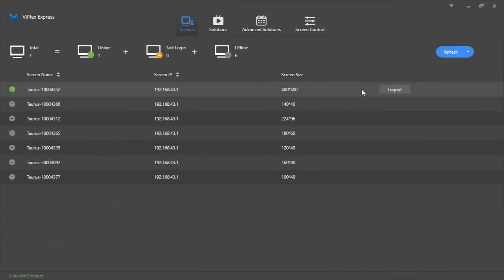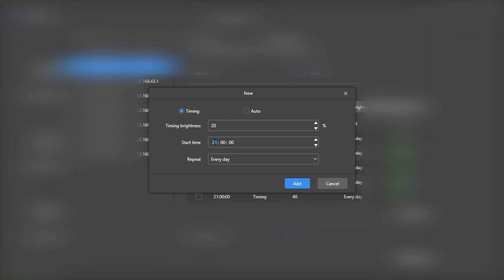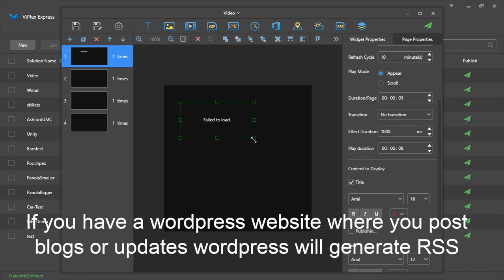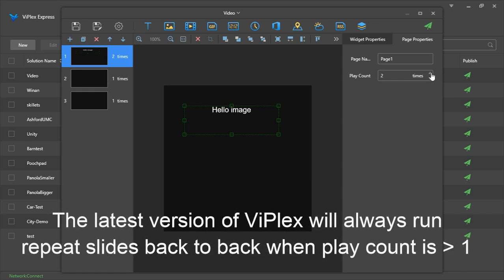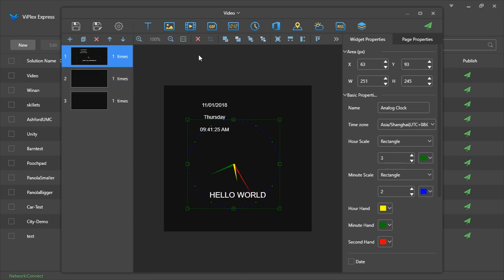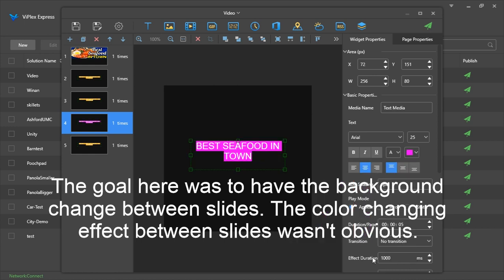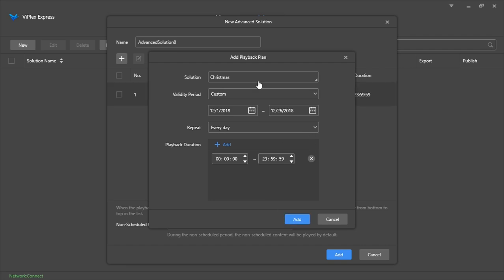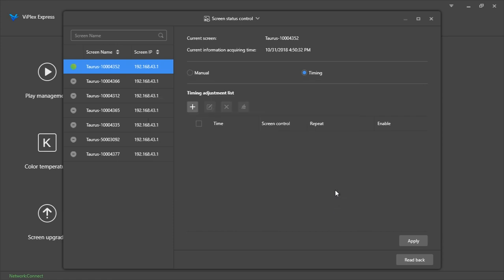ViPlex Express Video User Guide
In this video, Sign-Express covers using ViPlex Express for our latest revision of made in the USA LED Signage. All of our downloads can be found
For Time Synchronization skip to 1:47
For Brightness Adjustment skip to 2:10
For Solution Creation skip to 4:35
For Advanced Solutions skip to 19:29